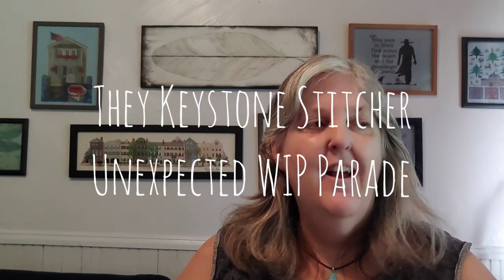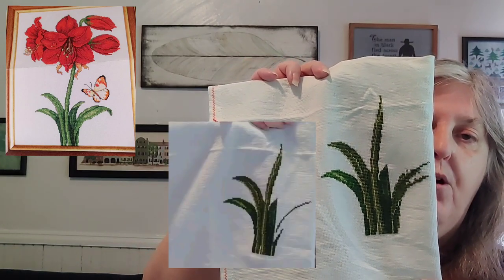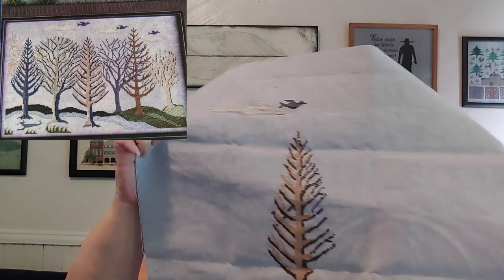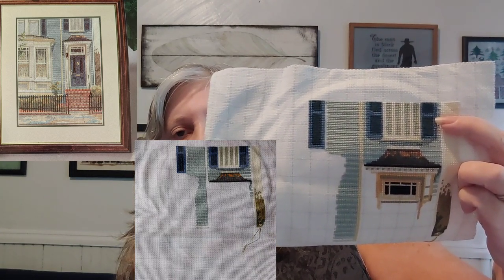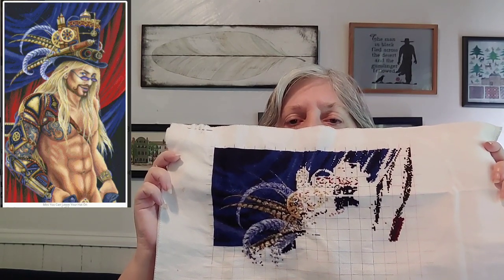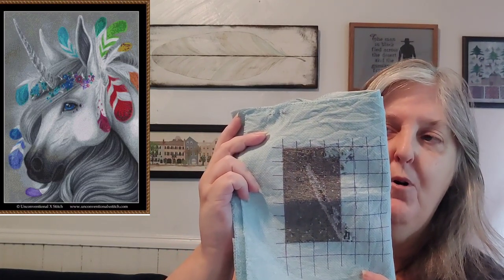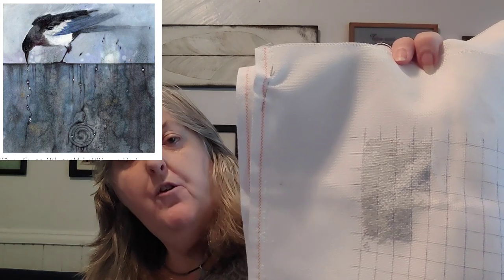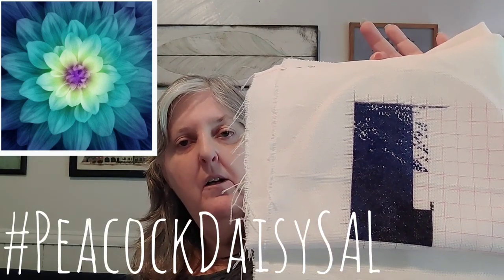Flosstube Extra: Unexpected WIP Parade, Maynia Recap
I am happy to answer any questions you may have.

Instagram Hashtags:
Peacock Daisy Sal
Any Christopher Lovell Cross Stitch

Projects shown:

Non Full Coverage:
1. Mill Hill, Jim Shore Aqua Chick. Stitched on 18 count white Aida
2. Paula Vaughan’s October Quilt from Quilts for all Seasons. Stitched on 18 count Barnwood by Picture this Plus
3. Fiona and Edward by Kathy Barrick. Stitched on 14 count Dapple by Picture this Plus
4. Silver Landscape by Carriage House Samplings stitched on 18 count Stormy by My Vintage Needle Arts on Etsy
5. Amaryllis From the book Donna Kooler’s Flowers. Stitched on 18 count Serene by Picture this Plus
6. Four Seasons by Soda Stitch. Stitched on 18 count aida dyed by myself

Full Coverage
Less than 30,000 stitches
 1. Pastel Reflections by Barbara and Cheryl. Stitched on 18 count Easy Grid fabric
 2. Lawren Harris’s House in Coldwell Lake Superior Ontario Canada by Orenco Originals. Stitched on 14 count aida

50,000-100,000 stitches
 1. Mulan by ZannaCrossStitch on Etsy. Stitched on 18 count white aida
 2. A Promise of Tomorrow art by Shawna Erbeck charted by Geek Threads
  Stitched on 20 count evenweave 2 over 1 tent stitch
 3. Mini Bitter Half art by John Shannon charted  by Heaven and earth Designs
  stitched on 20 count aida 4 over 1 tent stitch
 4. Rainbow Feather Unicorn. Art by Magdelina Orlawska charted by UnconventionalXStitch
  stitched on 16 coiunt aida dipped in teal liquid rit dye
 5. You can Leave your Hat On. Art by Sandra Santara charted by Heaven and Earth Designs
     Stitched on 18 count aida
 6. Mini Dia de Muertos art by Alexandra V Bach. Charted by Heaven and earth Designs
  Stitched on 16 count Country French aida by Wichelt in the color Rain

100,000-200,000 Stitches
 1. 1_for_Sorrow art by Stephanie Pui-Mun Law charted by Heaven and earth Designs
  Stitched on 20 count evenweave
 2.  Alice and Snow White art by Jasmine Beckett Griffith charted by Heaven and earth Designs
  stitched on 16 count Platinum aida by Zweigart

200,000+ Stitches
 1.  John Lennon art by Jim Warren charted by Heaven and earth Designs
 2. Masquerade art by Christopher Lovell charted by UnconventionalXStitch
  stitched on 18 count very light Pewter by Zweigart
 3. Grackles art by Omar Rayyan charted by Heaven and earth Designs
  stitched on 20 count
 4.  Peacock Daisy charted by Michelle Sayetta of Heaven and earth Designs

Flosstube Channels Mentioned:

Alma: Alma’s Little Wonders
Elisa: e_craftingincolorado
Hannah:  Hannah Dowling
Andrea:  Andrea C I heart Cross Stitch
Debbie: Creatively Yours
Elaine: Ellie Welliestitcher

Other mentions:
Kayli: @Kaylikruyff